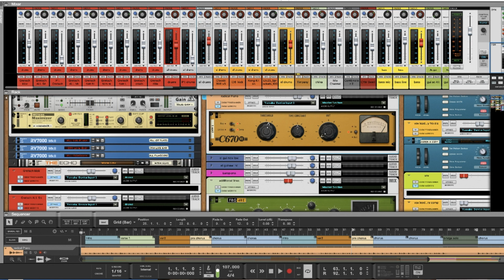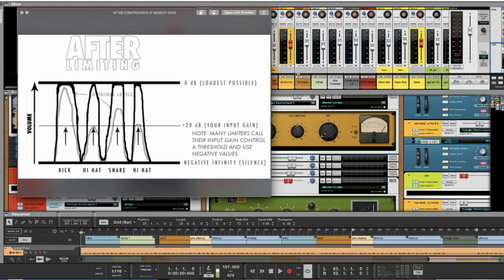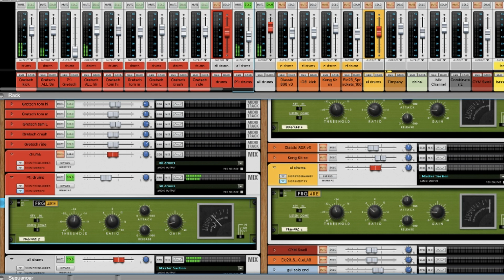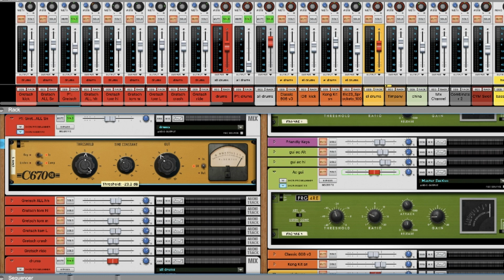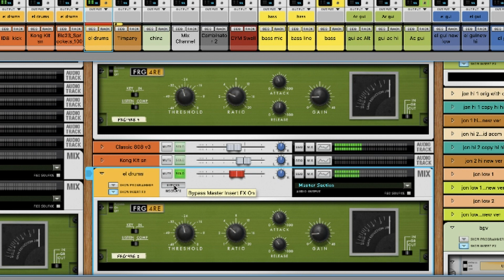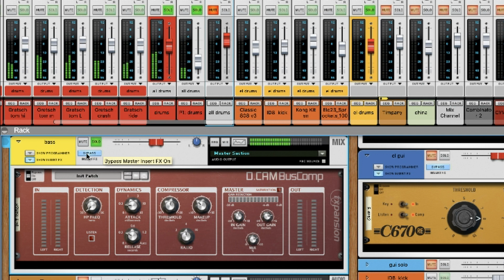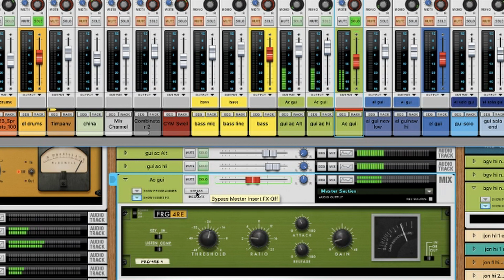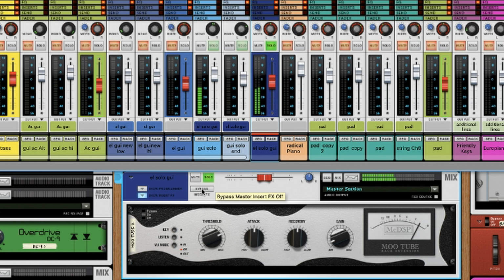How I mix / part 3 compression (Made in Reason 11)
How I use compression / part 3 in a mixing series

In this video I show you what I did this my tracks with compression .
That's it!
Next one will do , FX , automation and Master. Cool!!!

Free bonus ; Download the stems for my song I Will Overcome on my website & mix the song yourself

I'm mixing engineer, producer , composer ,